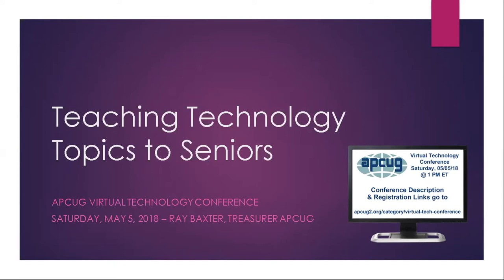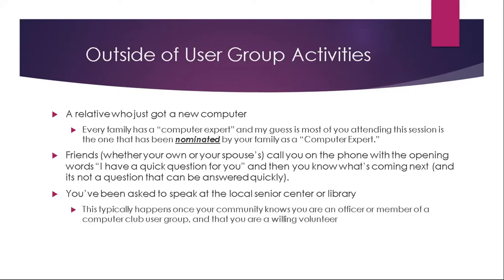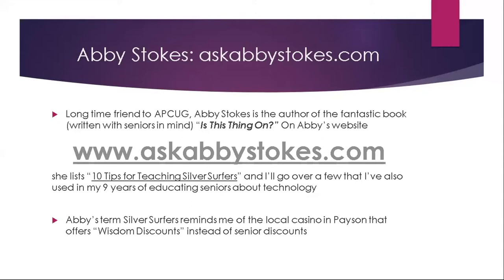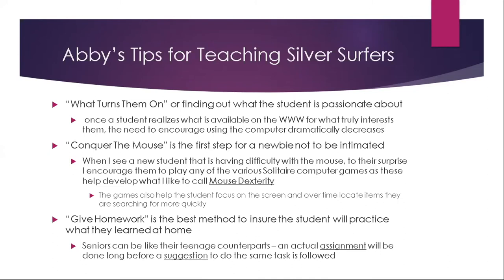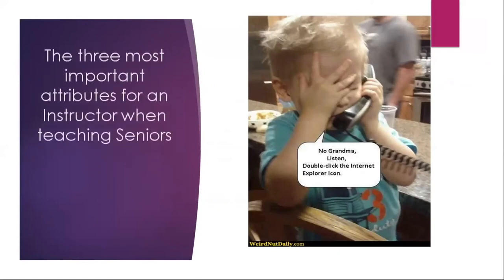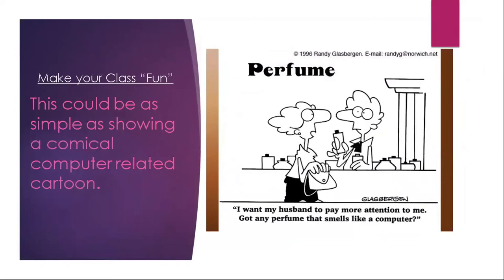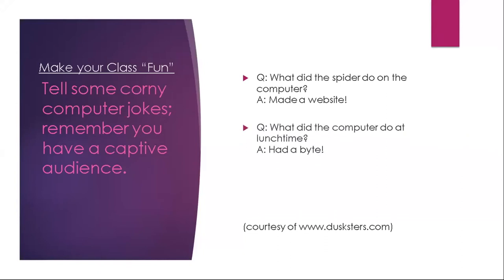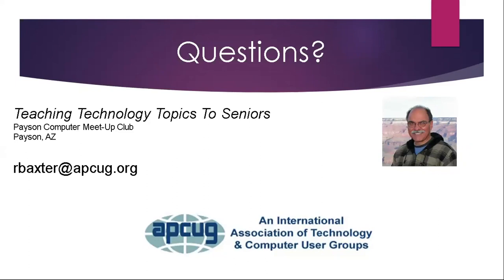2018-05-05 Trk1 Seg3 Baxter VTC28 APCUG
On May 5, 2018, Ra Baxter presented on :
"Teaching Technology to Seniors"
for Track 1-Segment 3 of APCUG' Spring Virtual Technical Conference "VTC 28"